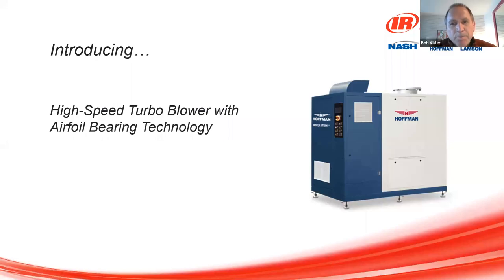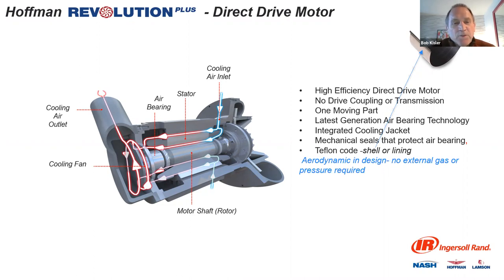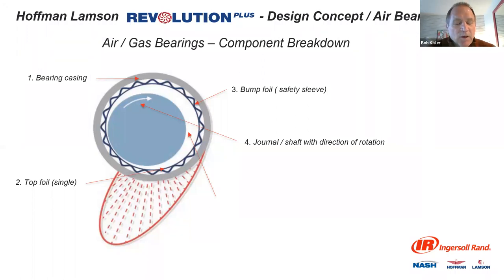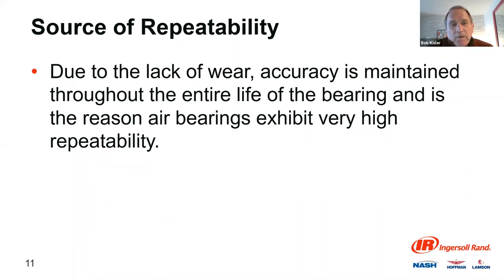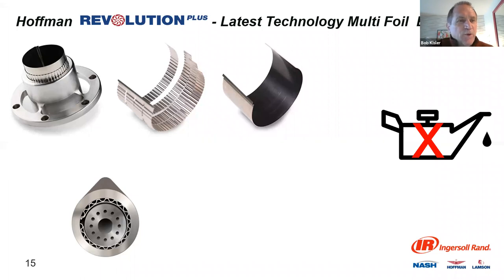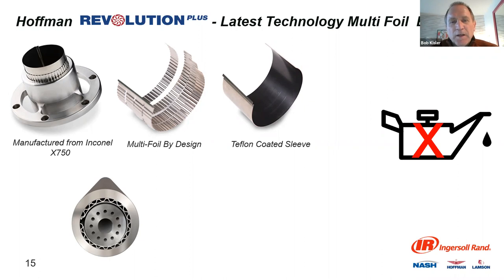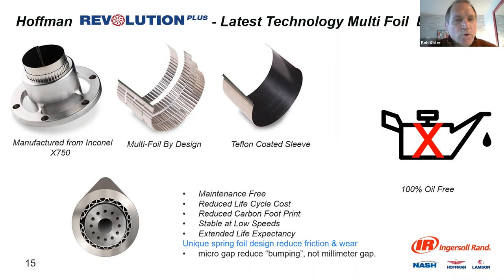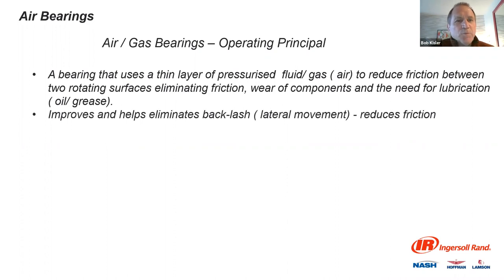Air Bearing Turbo Blowers - Lunch & Learn